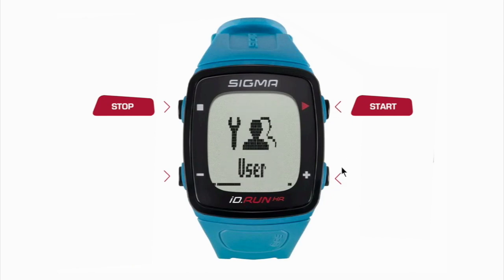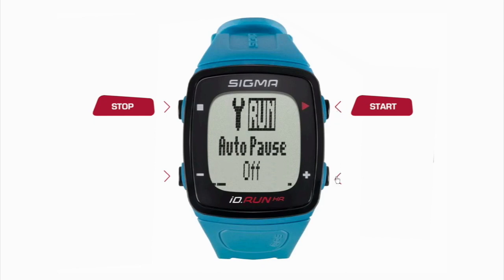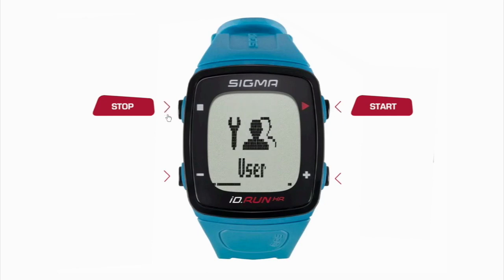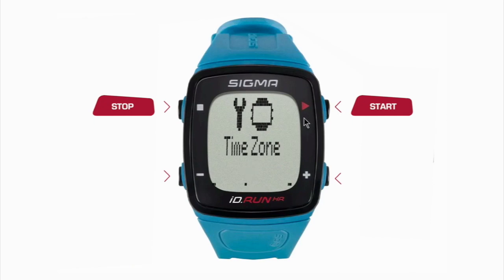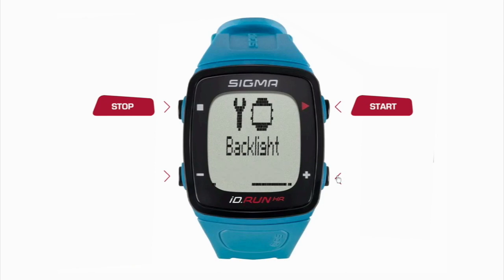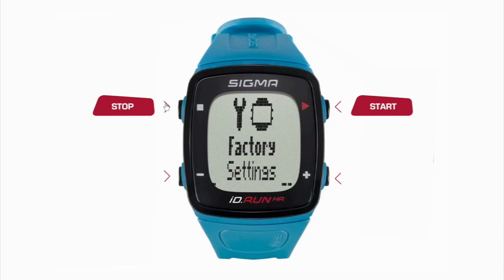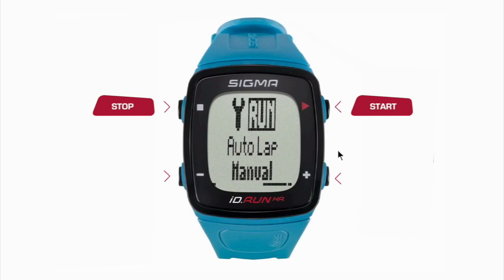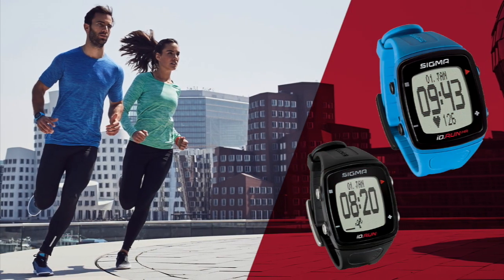EN | iD.RUN & iD.RUN HR | Settings | Tutorial | SIGMA SPORT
In this video we will show you an overview of the different setting options of the iD.RUN and iD.RUN
HR. The following topics are covered:

• Overview of Setting Options (0:10)
• Maximum Heart Rate (1:20)
• Time and Time Zone (1:50)
• Alarm and Alarm Function (2:30)
• System Sounds (2:45)
• Keylock (2:55)
• Backlight (3:06)
• Display Functions (3:25)
• NFC (3:48)
• Factory Settings (4:05)
• Sports Profiles (4:18)
• Automatic Pause (4:42)
• Automatic Laps (4:50)
• GPS (5:01)
• Speed Format (5:18)
• Target Zone and Target Zone Alarm (5:25)
• View Template (5:47)